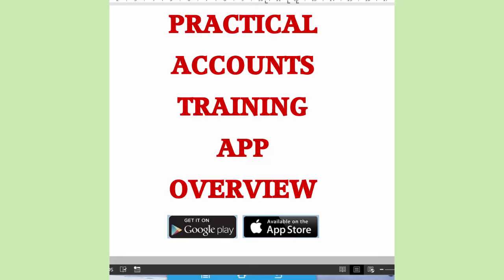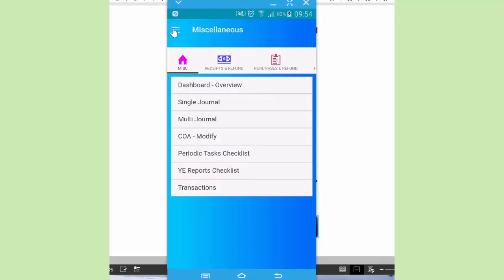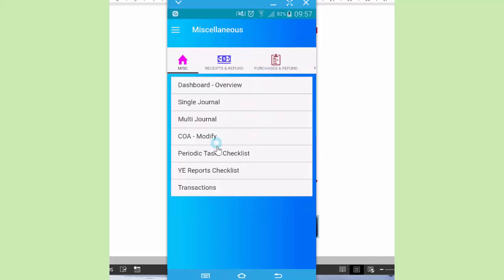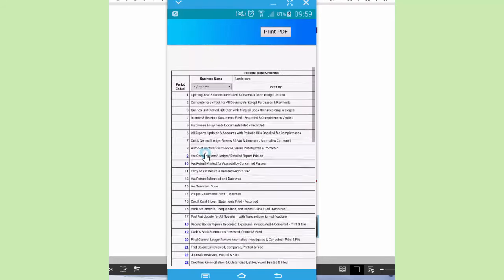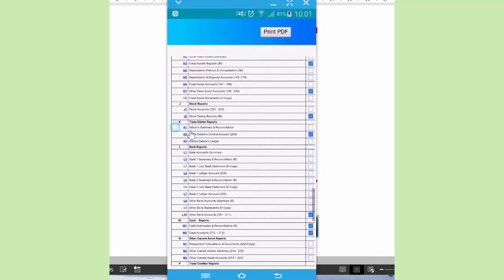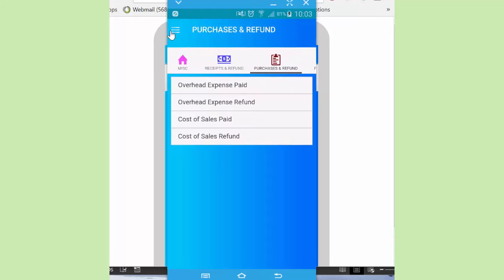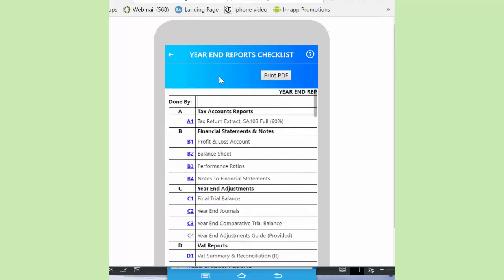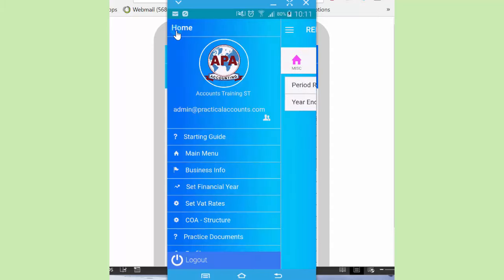Practical Accounts App, Quick Overview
A Quick Overview of the Practical Accounts Training App